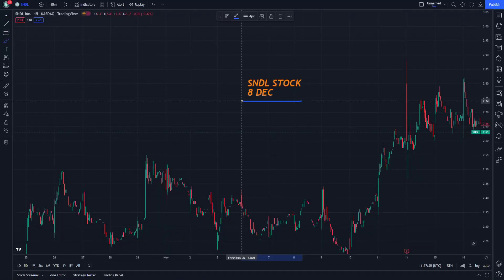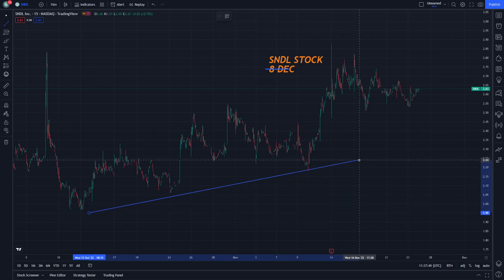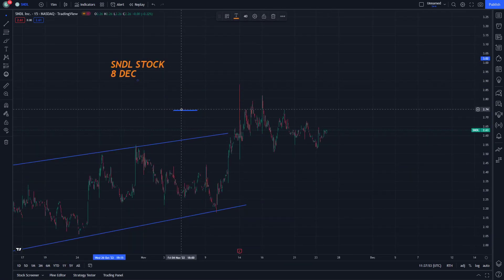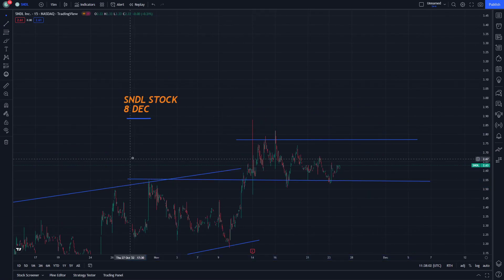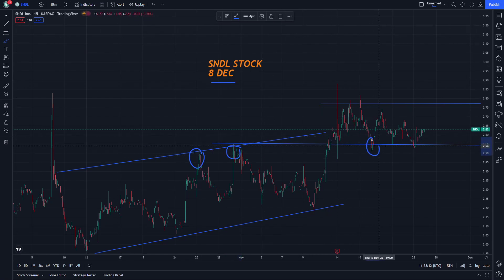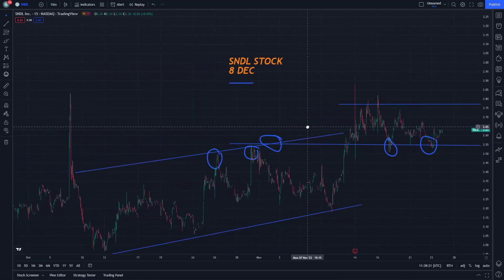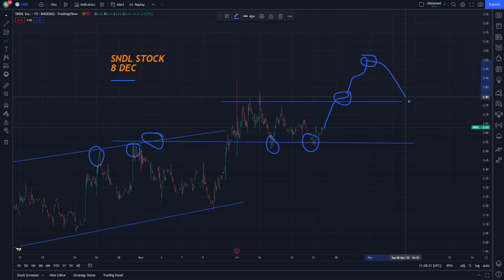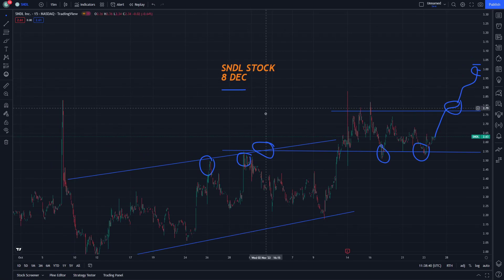SNDL Stock Market and Its Trading Tutorial 8 December